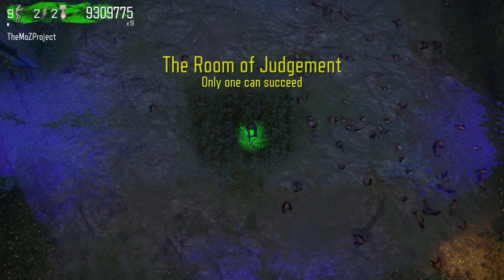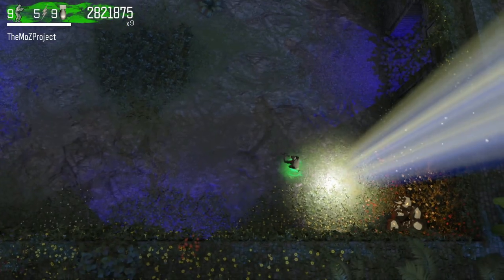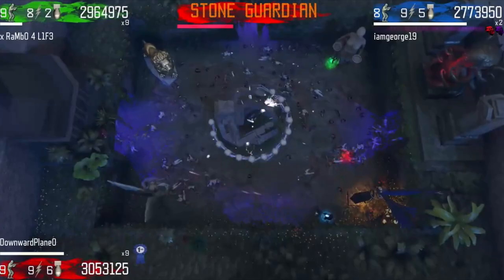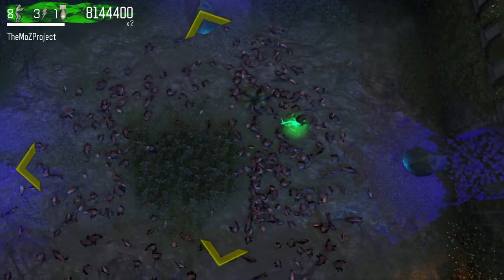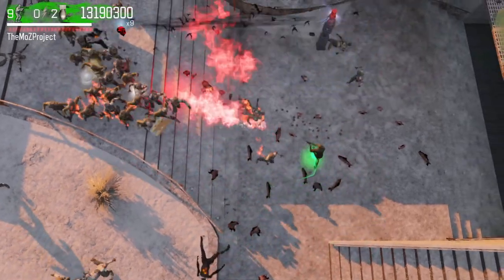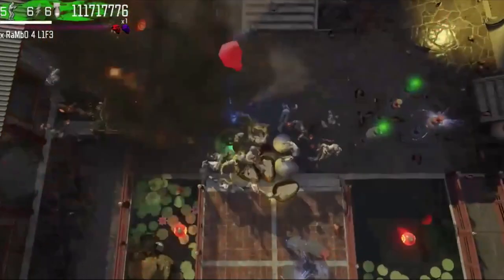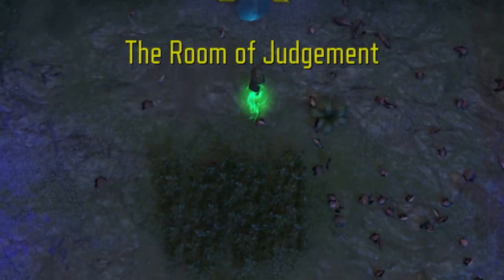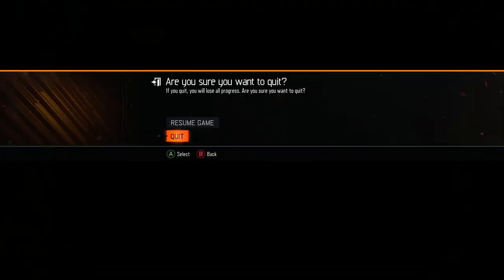Dead Ops Arcade 2 - Room of Judgement Guide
Rambo's fourth Room of Judgement guide is finally here! He tells you how to upgrade your fate on Solo or Co-op, and provides a comprehensive examination of the abilities each upgrade provides.

✪ Time stamps:
Intro 0:00
Skull Upgrades Explained 0:20
Terminology Disclaimer 1:01
How to Upgrade on Solo/Co-op 1:34
Fortitude Upgrade 3:30
Fury Upgrade 4:33
Favor Upgrade 5:35
Force Upgrade 8:01